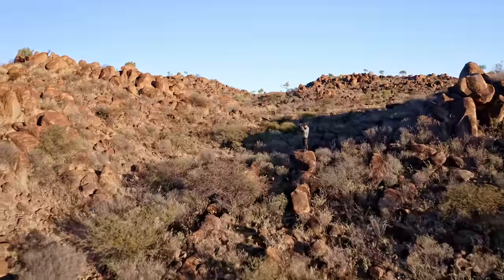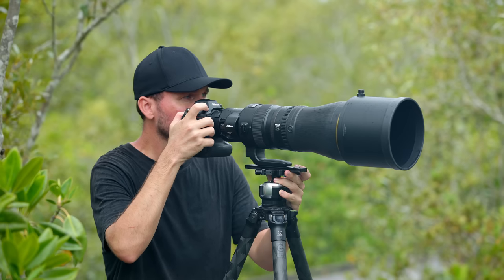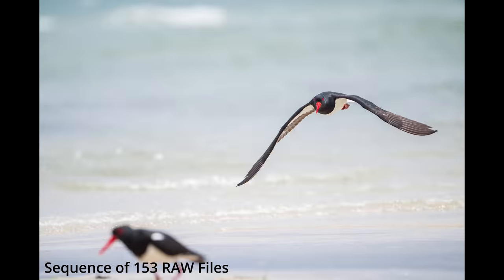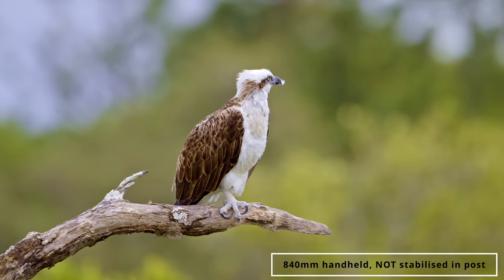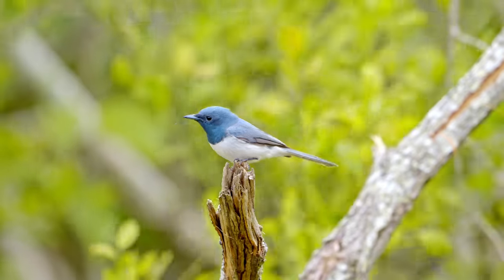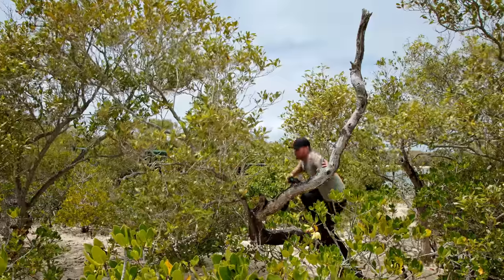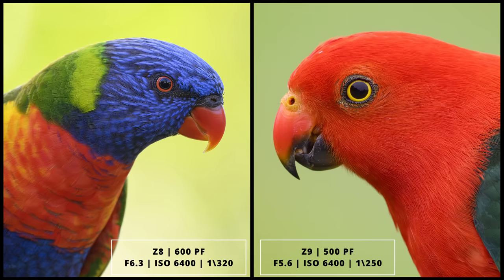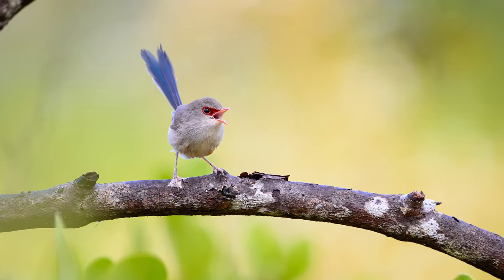SURPRISE!! Did NIKON Just Release THE BEST Wildlife Lens EVER? | Nikon 600 mm F/6.3 VR S PF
SMALL & LIGHT, but what is the AUTOFOCUS and IMAGE QUALITY like? And how does it work with teleconverters?
Let's take a look and Nikon's brand new Nikkor F6.3 600mm PF lens and how it fared in the field for wildlife and bird photography! How does it compare to the comparison from Nikon, Canon & Sony?

NEW Brush Pack w/ Custom Layers
How to Attract Amazing Birds Ebook & Video Perched

The Lens used in This Video is a SAMPLE and not a fail proaction model

TIMESTAMPS:
0:00 Is THIS The ONE?
1:12 So Small & Light!
2:26 MFD
2:57 Weather Sealing
3:15 Autofocus & Action
4:57 Image Stabilisation
6:05 Image Quality
8:59 Teleconverters
11:09 600 PF vs OTHER LENSES
13:11 Final Thoughts